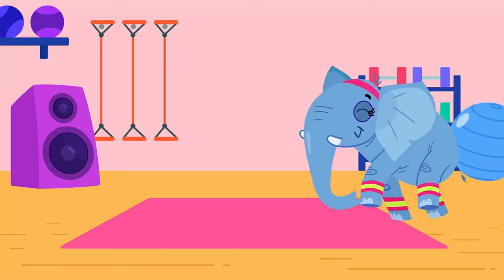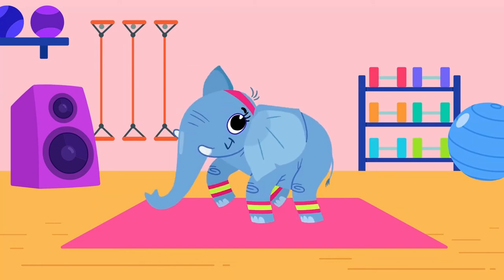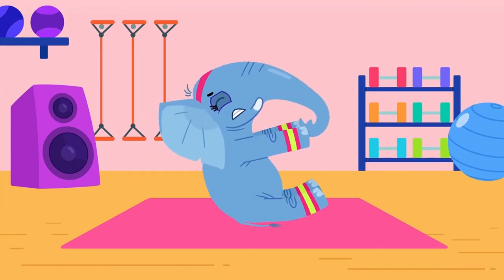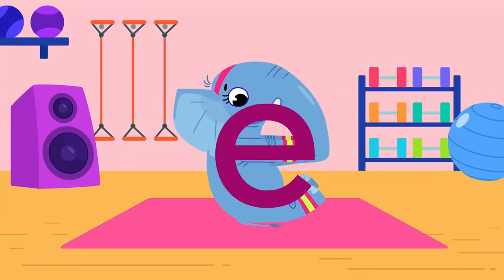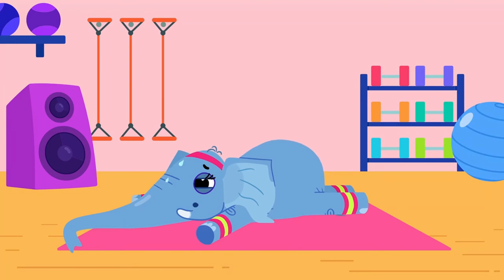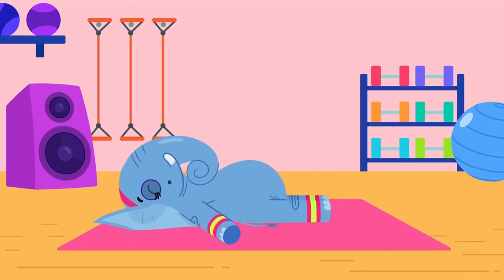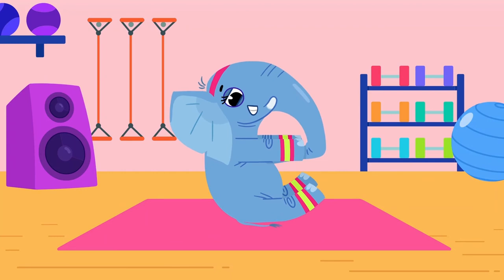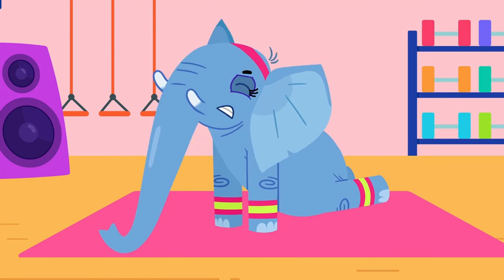Ethel Elephant Alphafriends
Into Reading